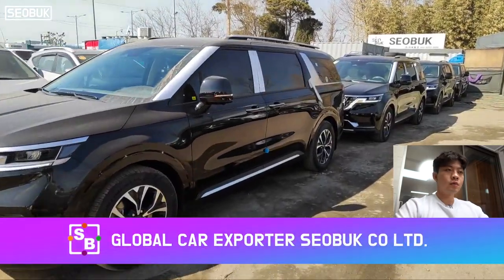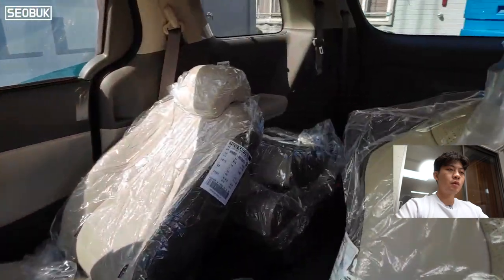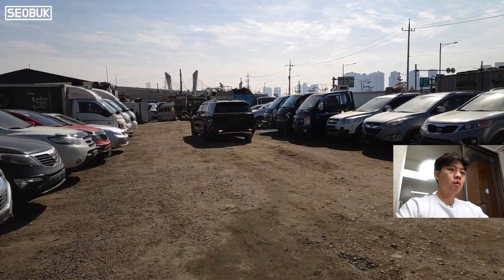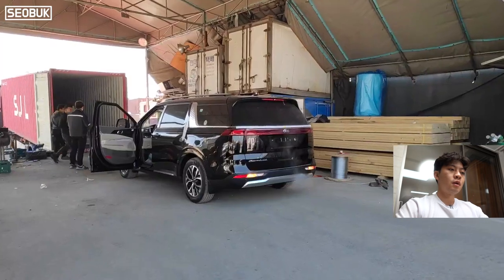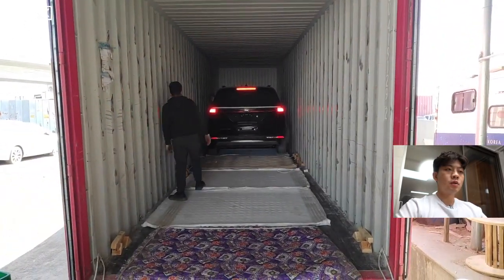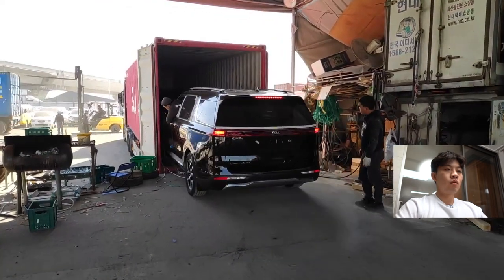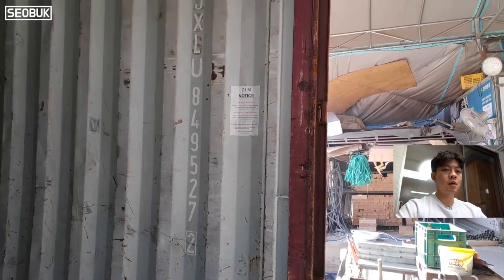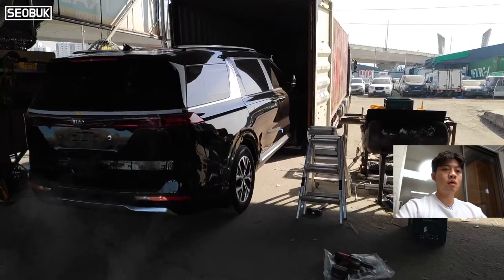video for my client, delivery to uzbekistan